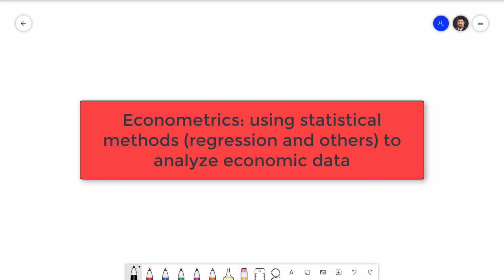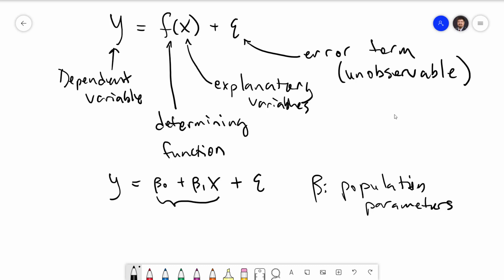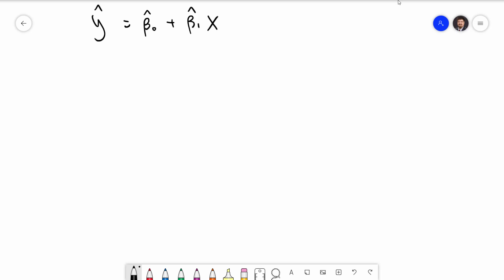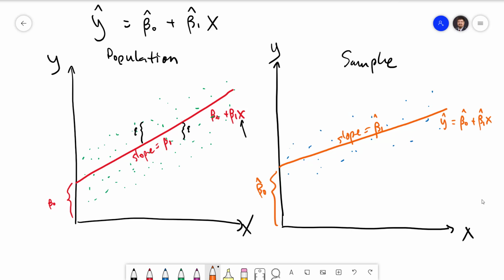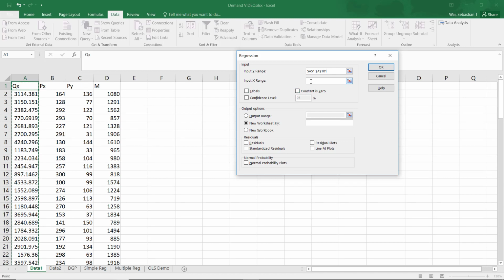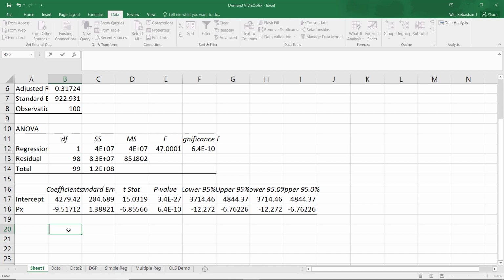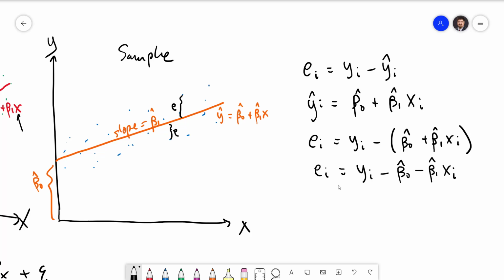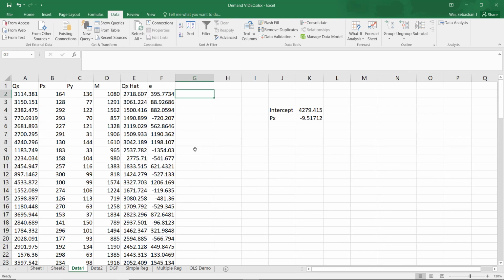Managerial Economics 11.1: Simple Regression